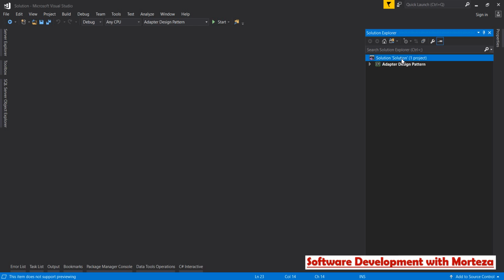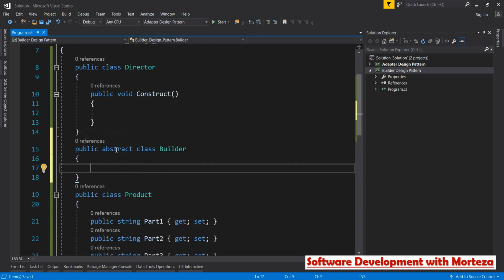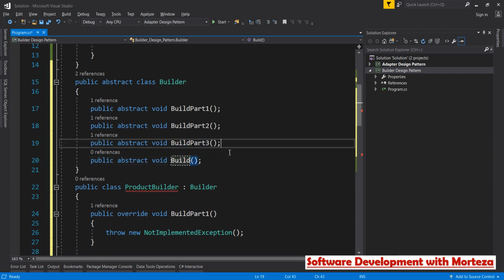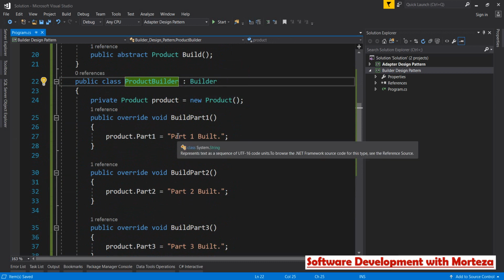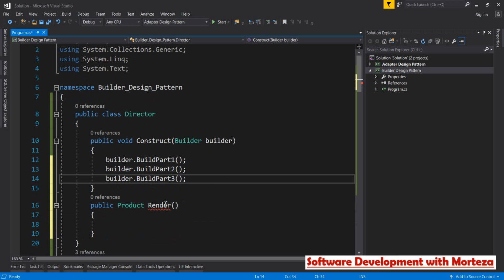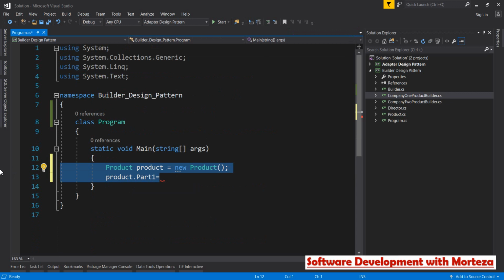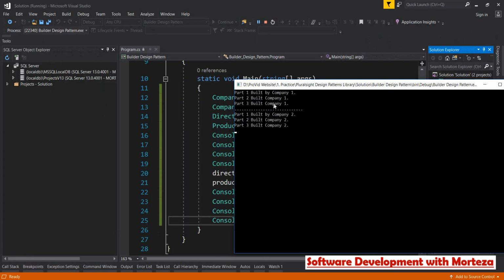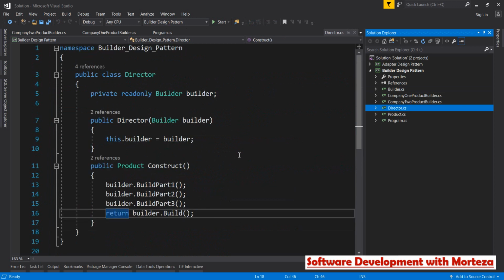Builder Design Pattern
In this video, I'm going to teach you all about the Builder design pattern and how to implement it in C#.